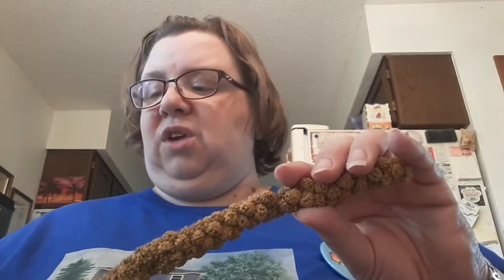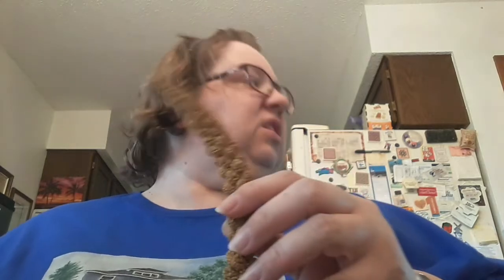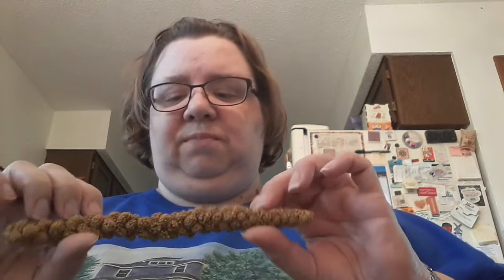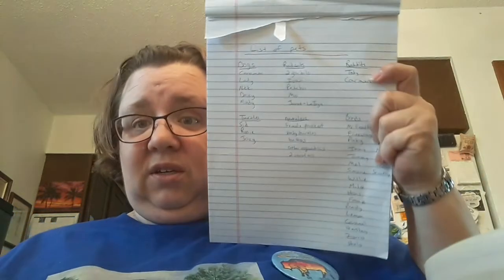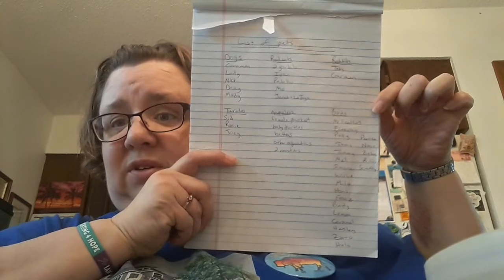Finch update and avian education 101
No animals, except those you can hear.